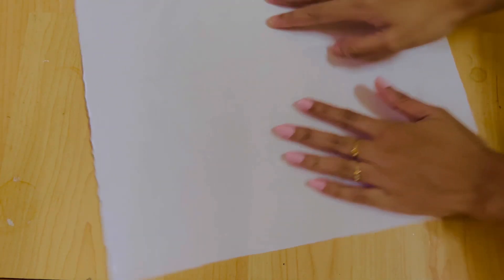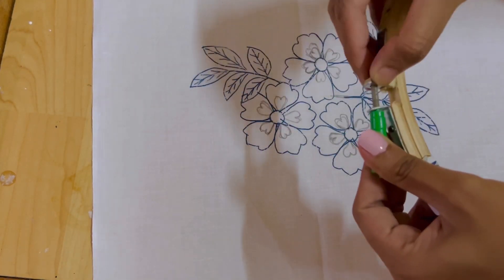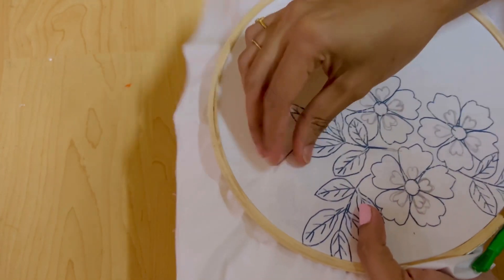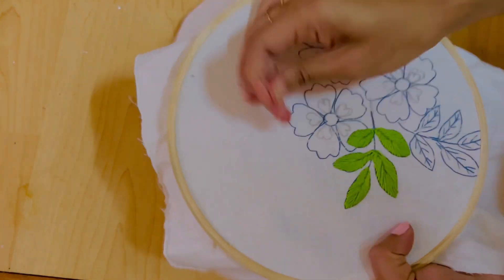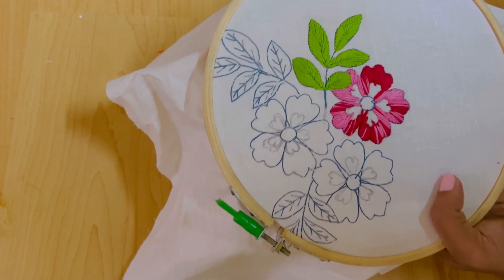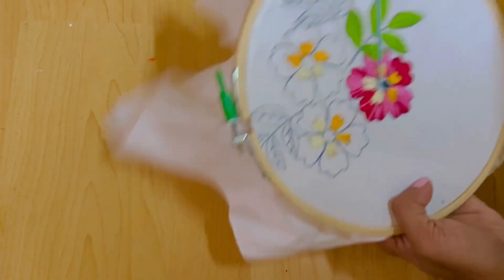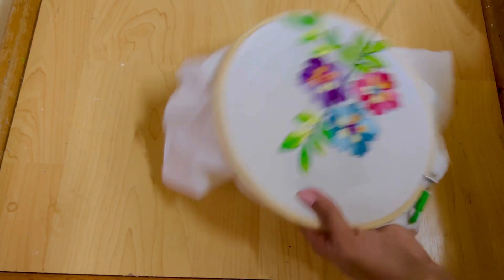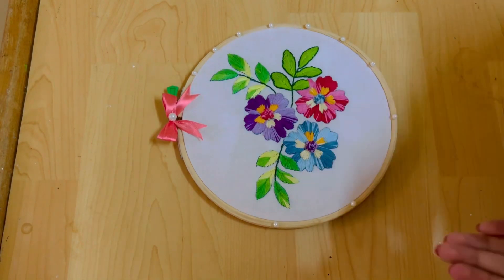Hand embroidery for beginners| വീട്ടമ്മമാർക്ക് വീട്ടിലിരുന്ന് cash ഉണ്ടാക്കാം| DIY| Aami’s Talks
Heyy all…

It’s me your Aamii ❤️ Here I’m sharing a beautiful hand embroidery idea.